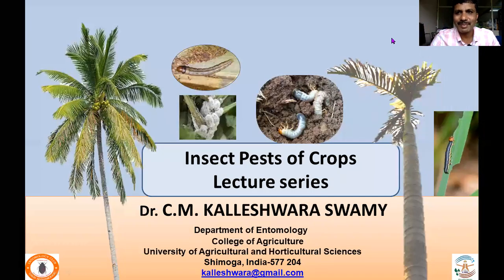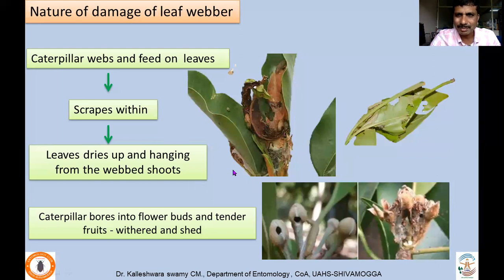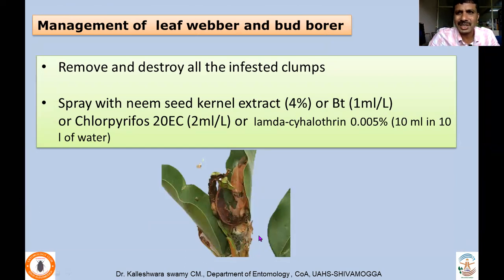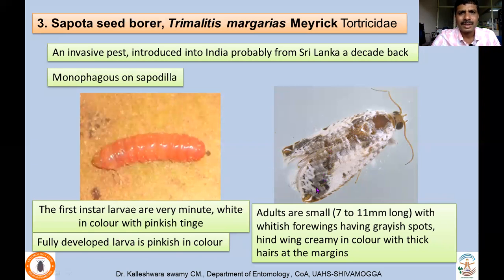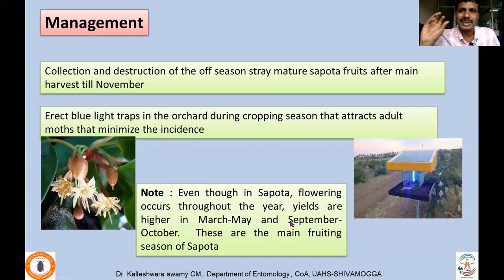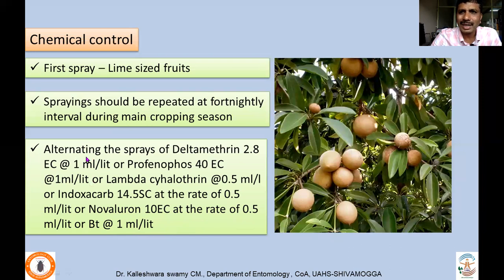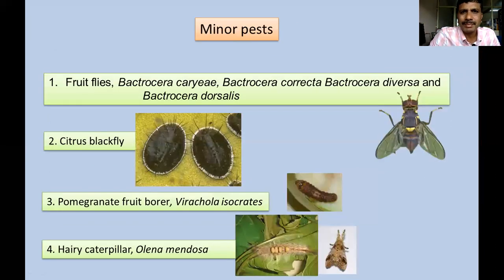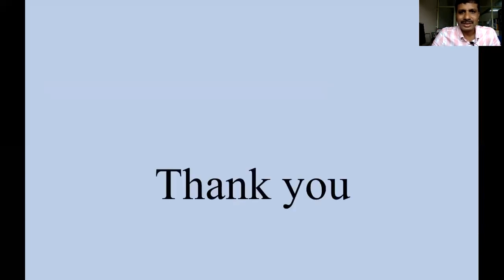Lecture Hort Pests 6 Pests of Sapota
Sapota is very important fruit crop infested by many pests especially causing economic part of the plant ie., fruits. Hence understanding their biology and ecology so that management can be targeted.